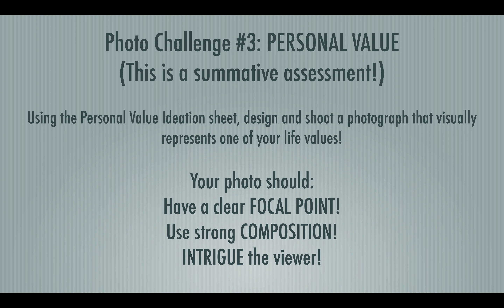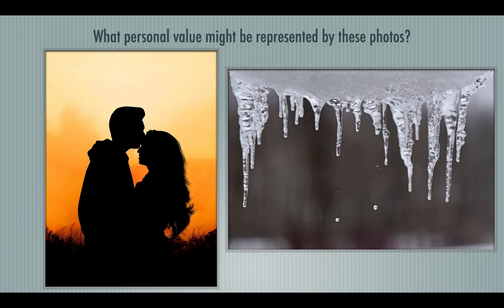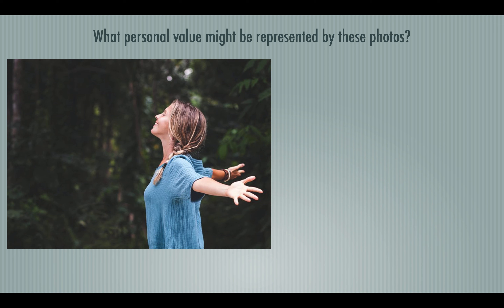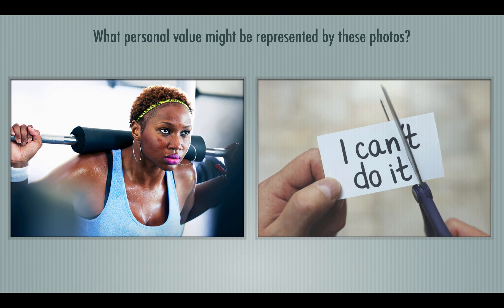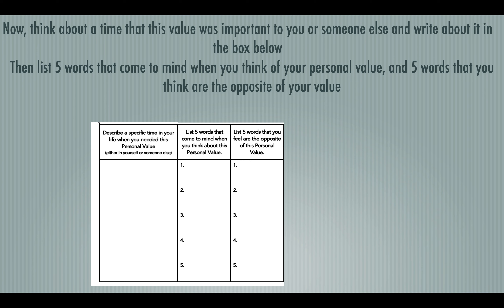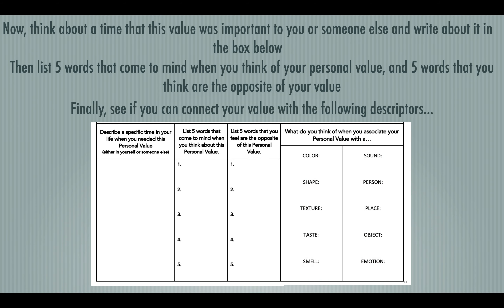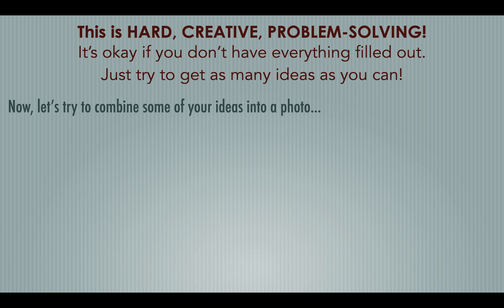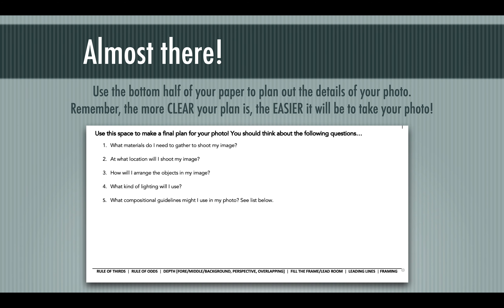Personal Value Ideation Process